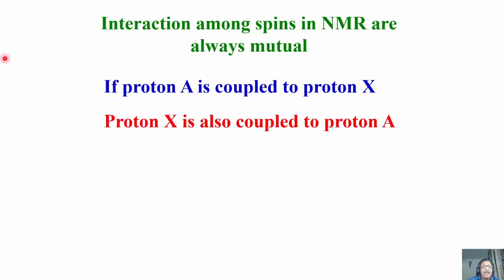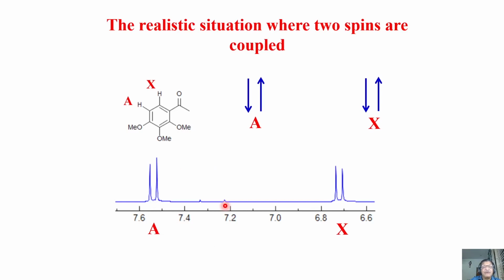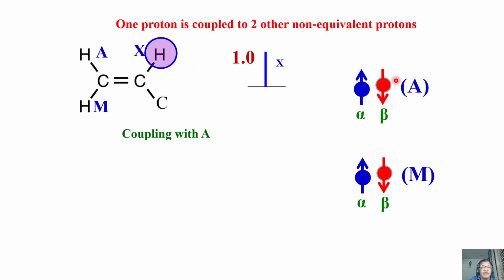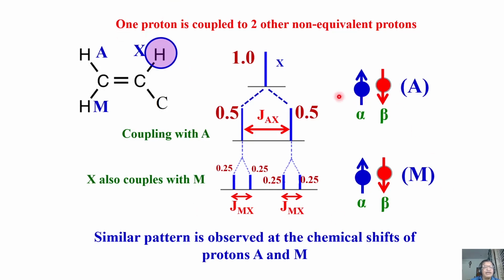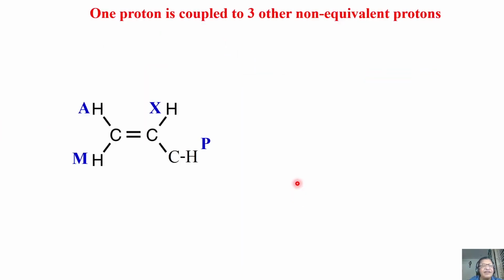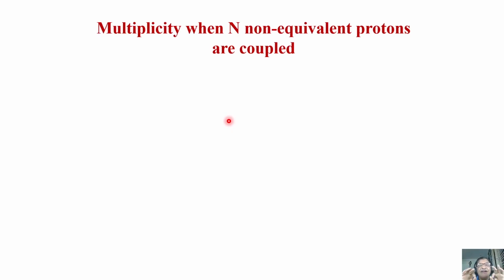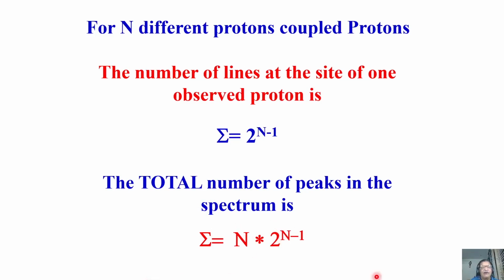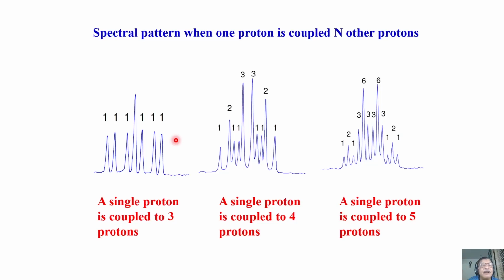Multiplicity pattern of coupled spins